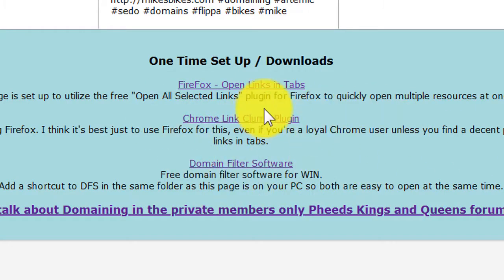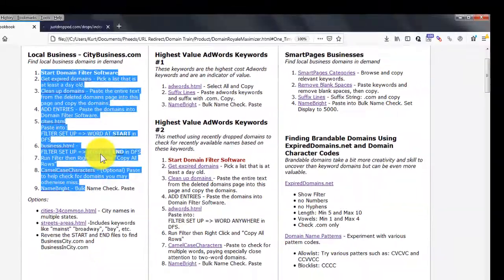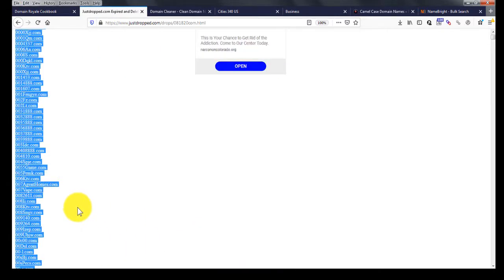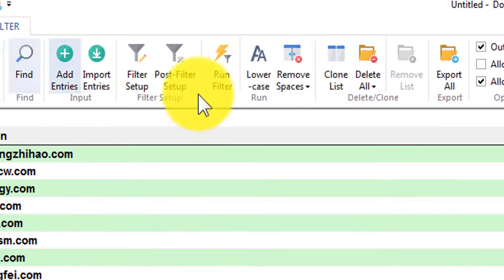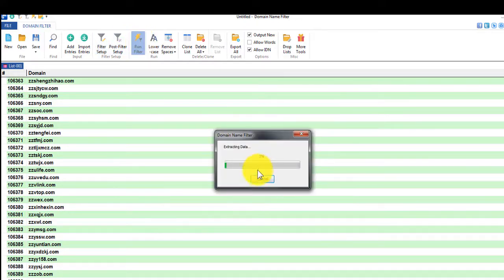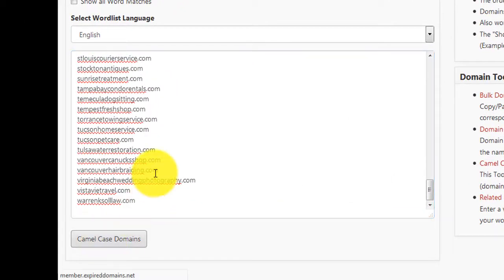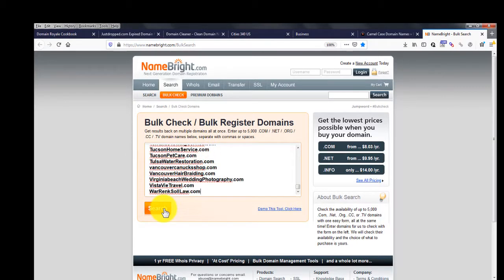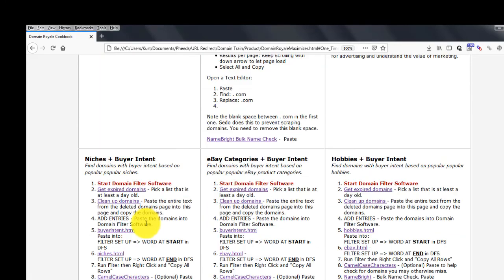Domain Royale Cookbook